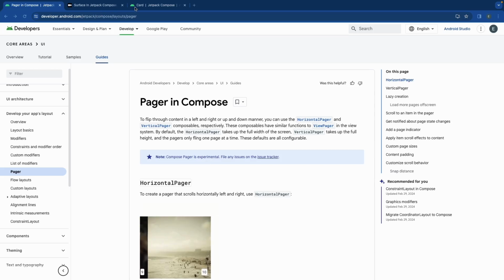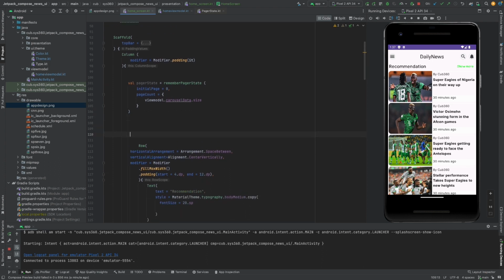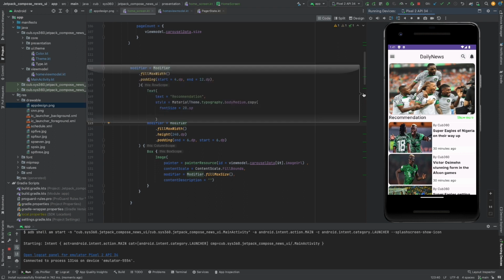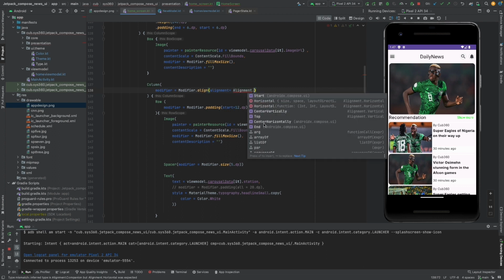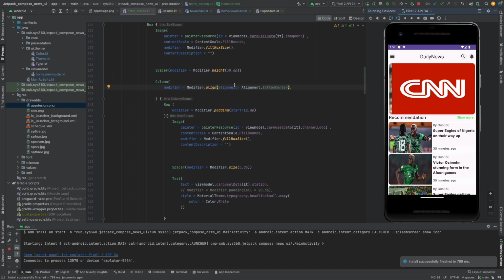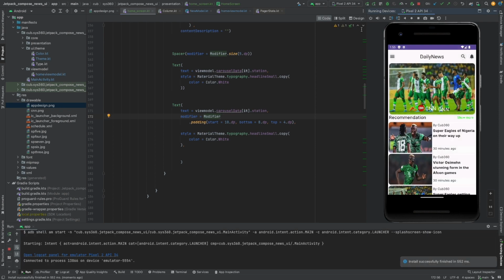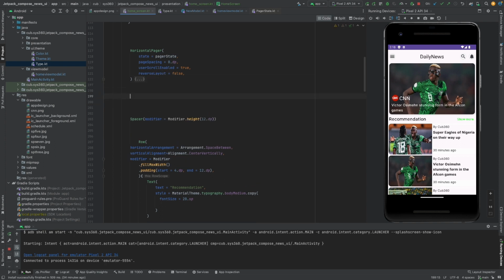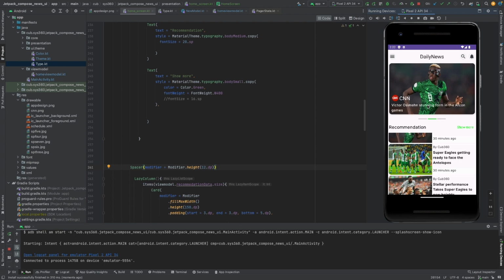Jetpack compose tutorial : Home screen part 2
In this section we would be working on the Carousel slider also known as Horizontal pager in jetpack compose .